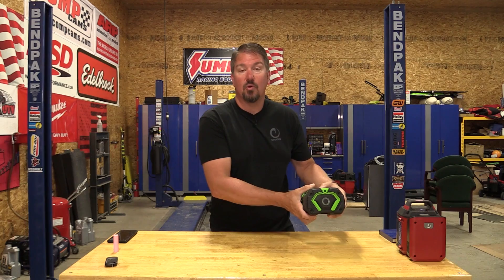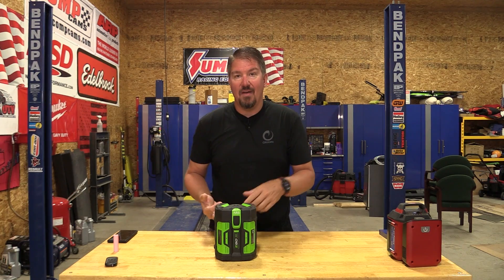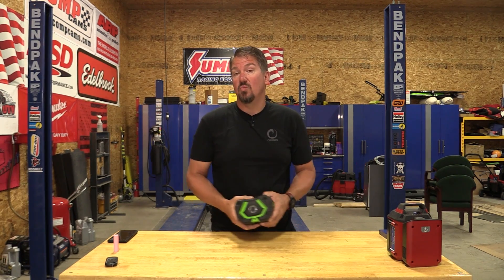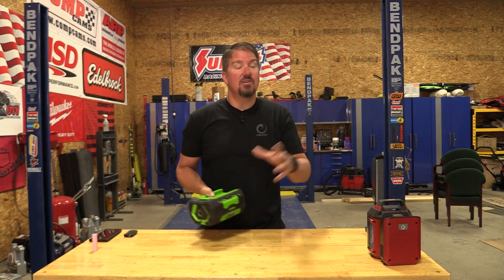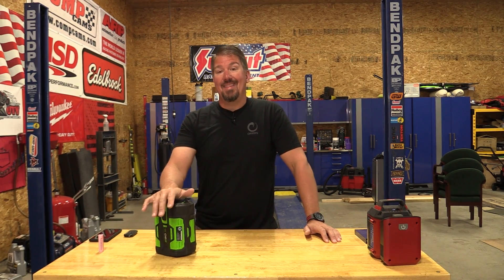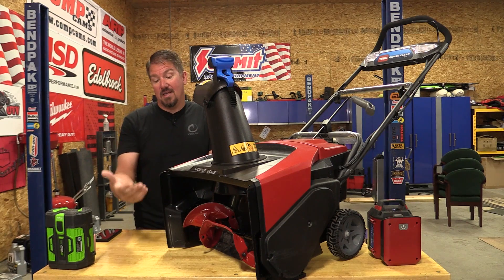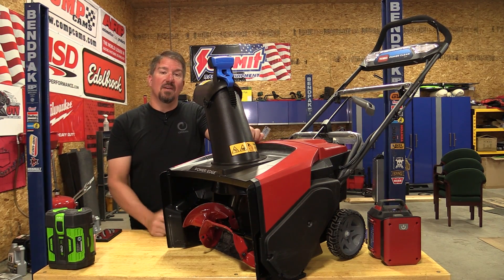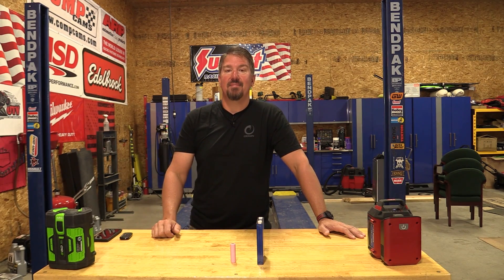Battery Powered OPE - The BIG Elephant In The Room No One Wants to Talk About!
Some of the information in this video comes from the USA EPA

Please note, the EPA does not discuss the depreciation or other sensitive subjects around the manufacturing of electric vehicles.

Info about the John Deere Electric Tractor -
How long will a John Deere electric tractor run?
Currently, one battery charge lasts for up to four operating hours in typical mixed-mode operations or for around 34 miles of road transport work. The charging time is about three hours. The battery is designed to last for 3,100 charging cycles.

Per Google about Lithium Mining - Though emissions deriving from mining these two elements are lower than those deriving from fossil fuels production, the extraction methods for lithium and cobalt can be very energy intensive – leading to air and water pollution, land degradation, and potential for groundwater contamination.